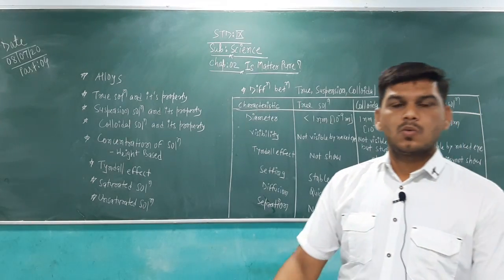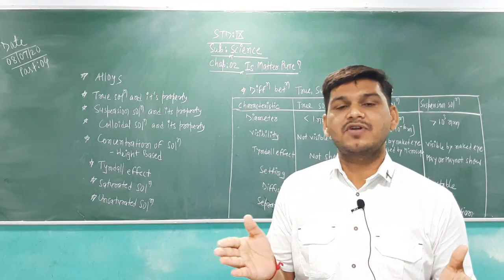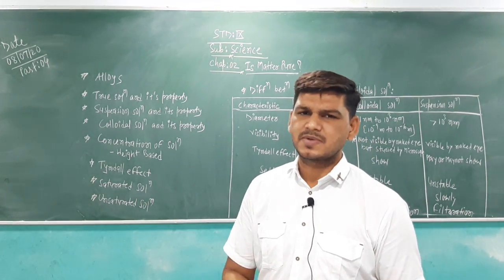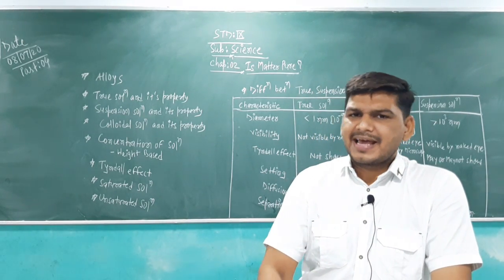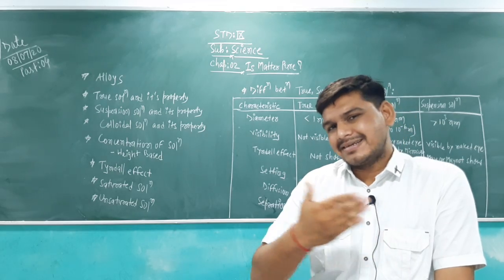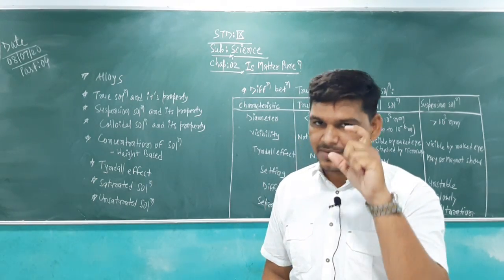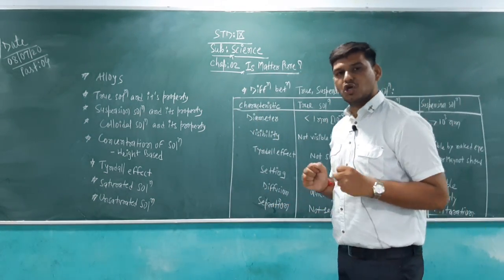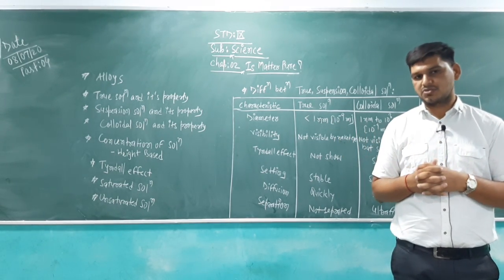STD 9 ENG MED SUB SCIENCE CH 2 IS MATTER PURE PART 4 END PART